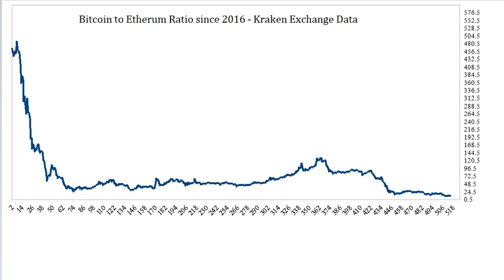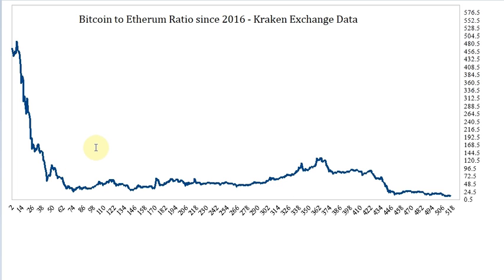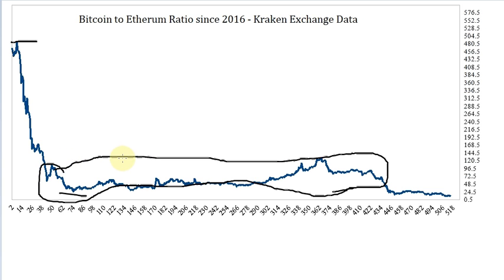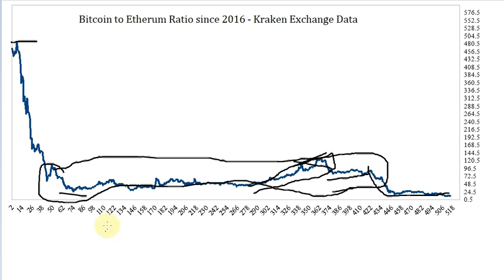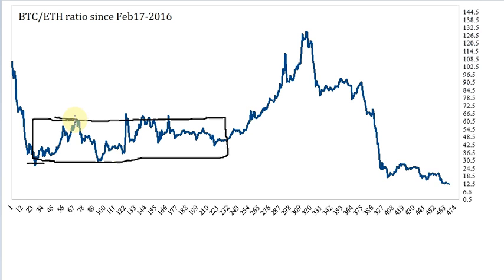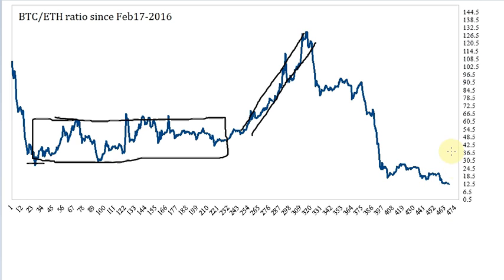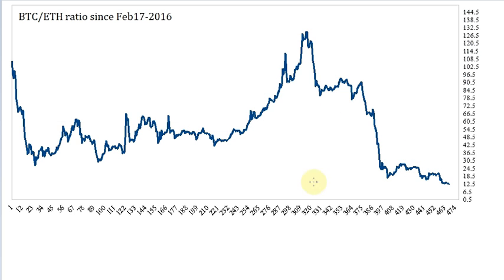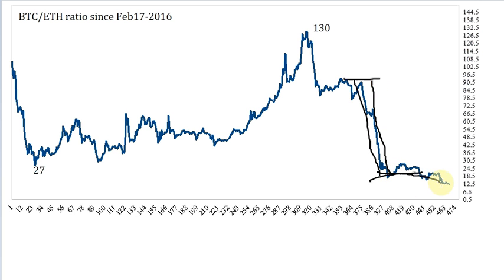Bitcoin to Ether Ratio 2017.05.29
Welcome to the Money Charts Channel.  Thank you for all the support through comments, likes, sharing the videos and sending cryptos as gifts.  Thank you, always appreciated

1bUUj1qbkadvN18tmkAVm53SoWmRp4PkS